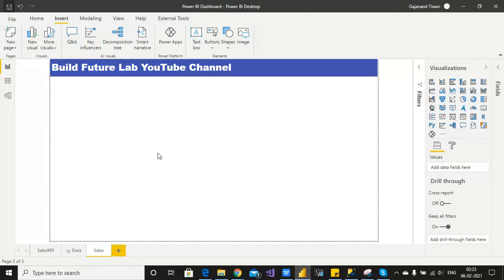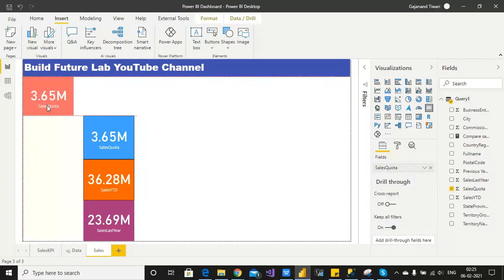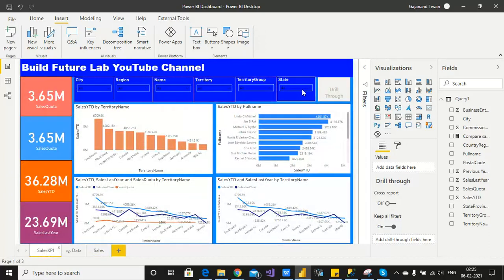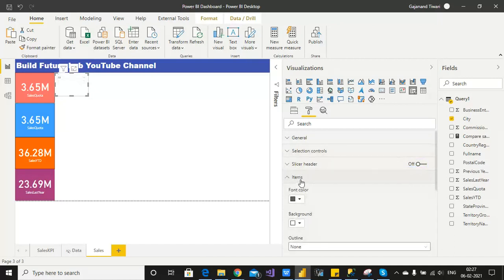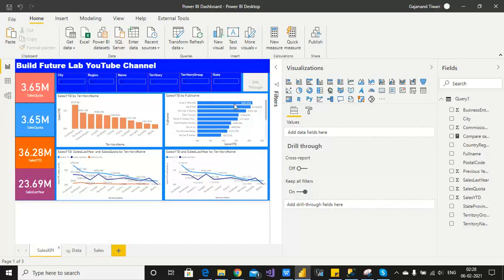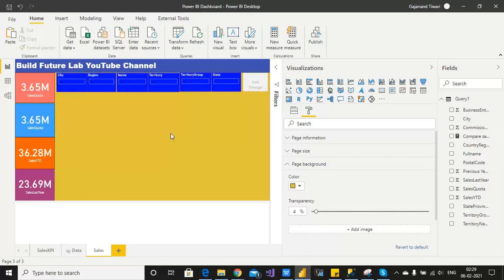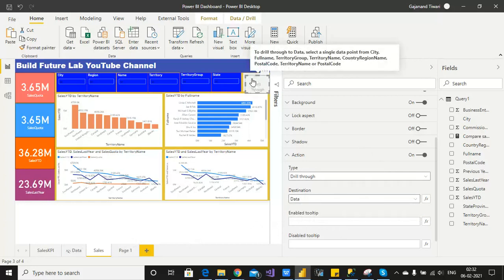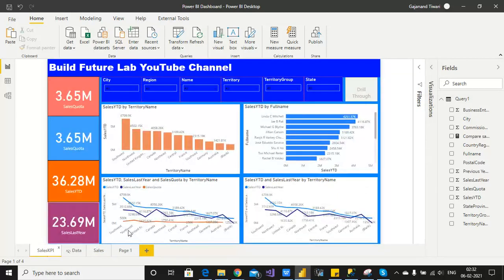Power BI Dashboard 2 Part1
powerbi,
SQL Tutorial,
sql server,
sql query,
sql for power bi,
sql bi,
sql and power bi,
server,